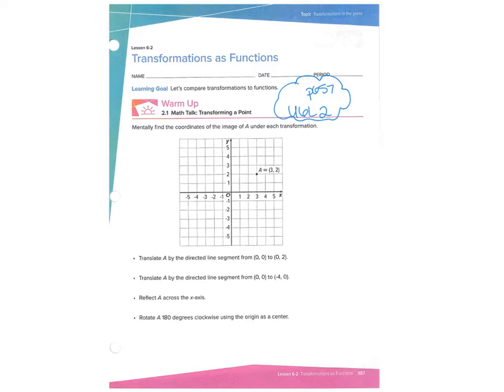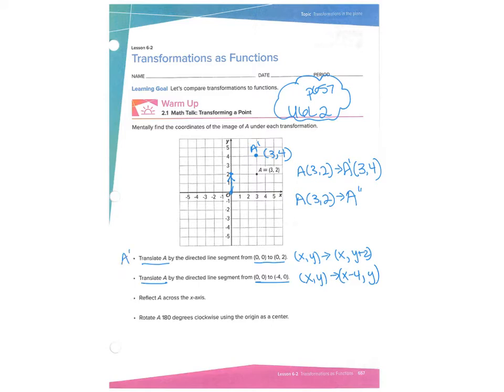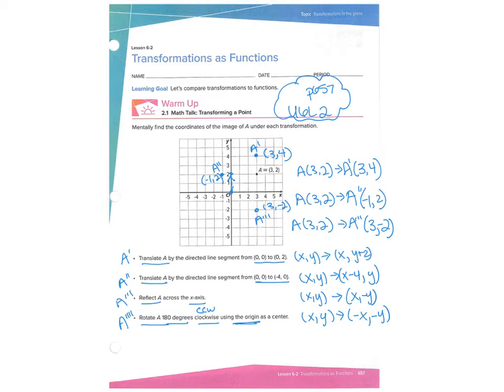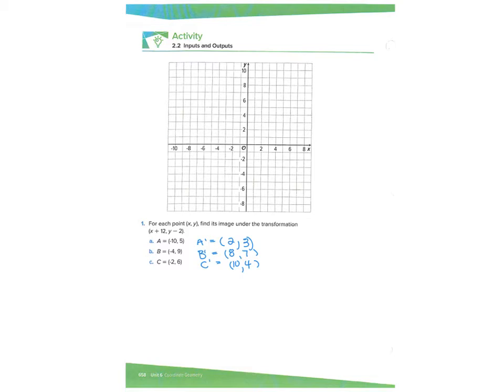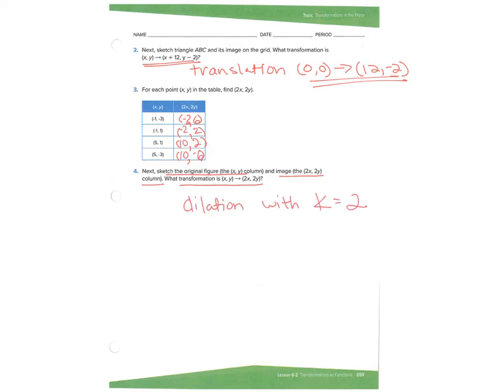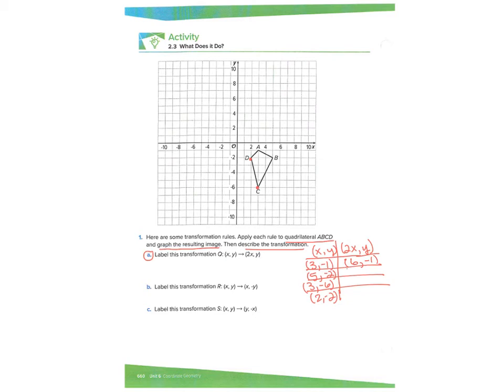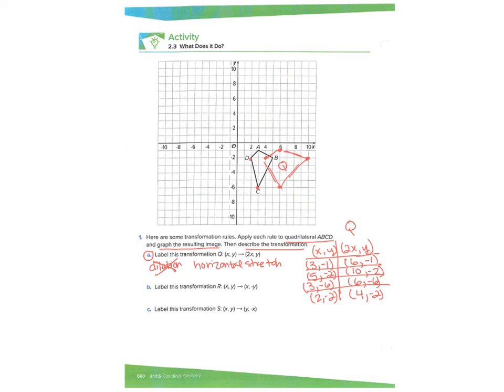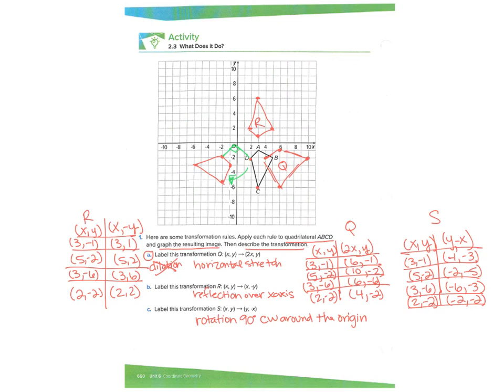IM Geometry U6L2 lesson notes